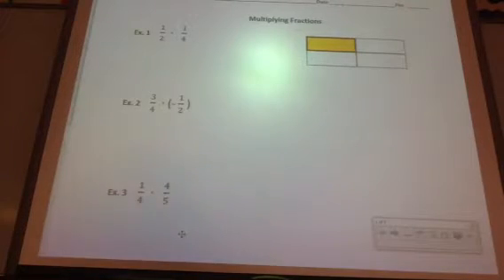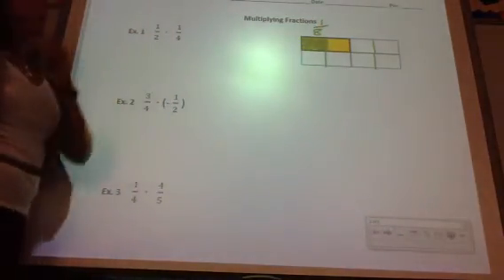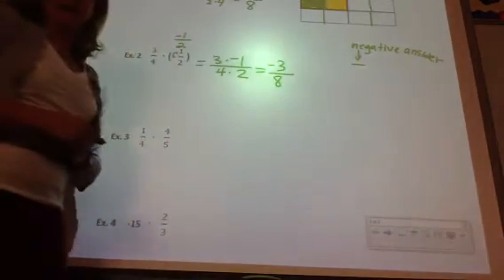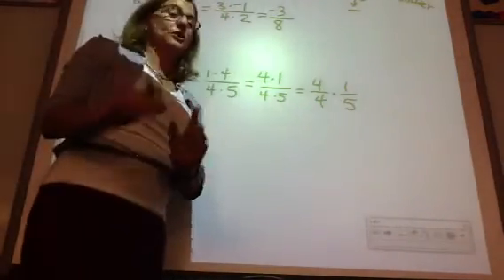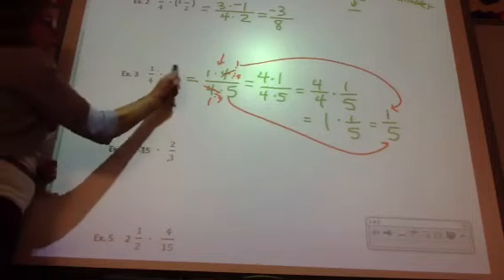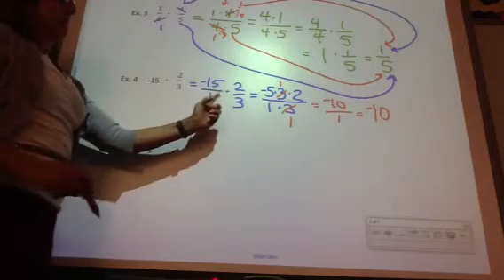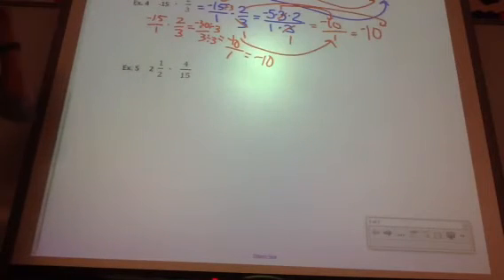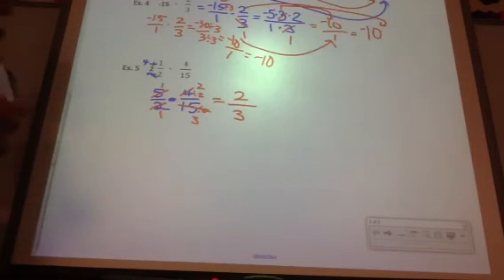Multiplying and Dividing Fractions and Mixed Numbers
Flipped video